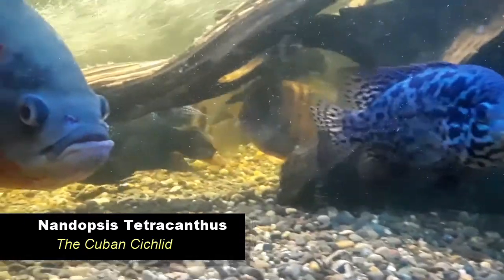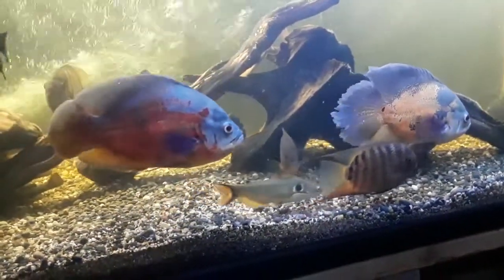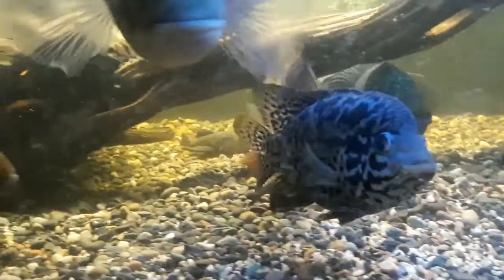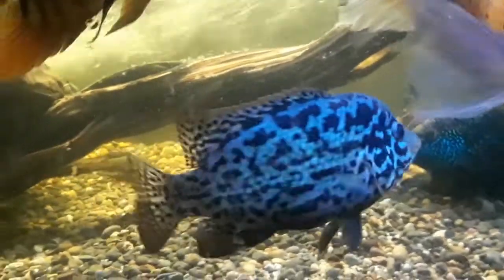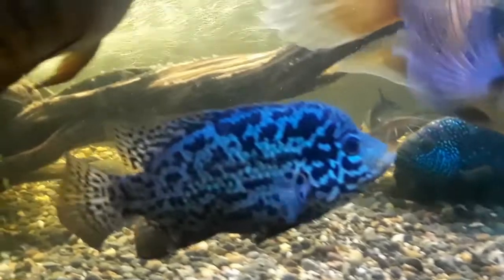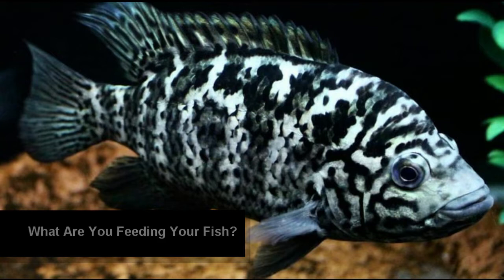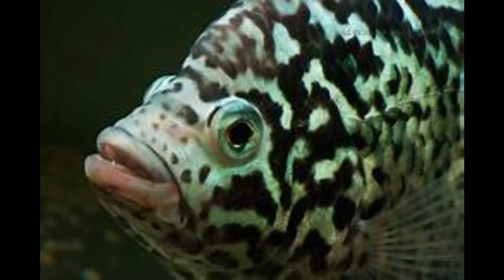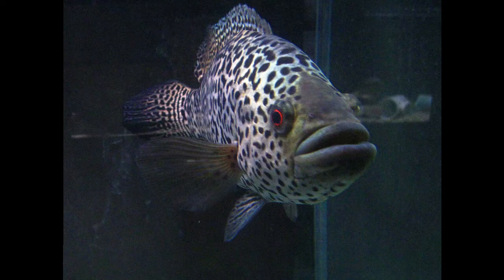BEFORE you get a Cuban Cichlid watch this Species Spotlight!!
BEFORE you get a Cuban Cichlid you want to watch this Species Spotlight!!I cover all the basic info from water requirements to breeding be sure to watch this before you go buy one of these beauties!!